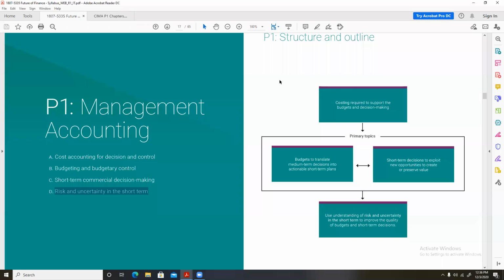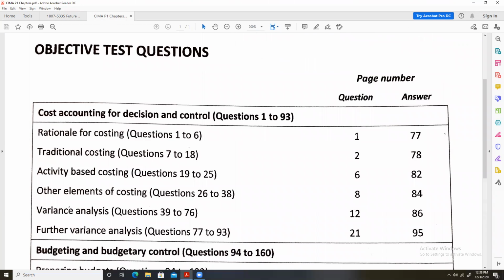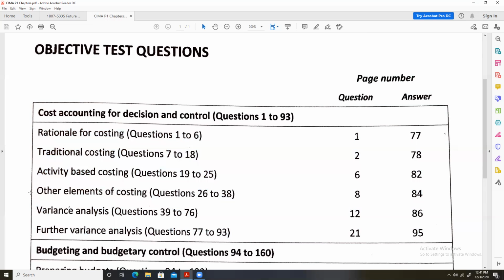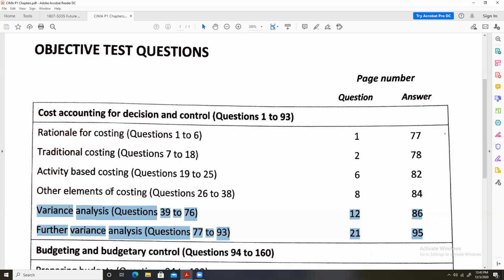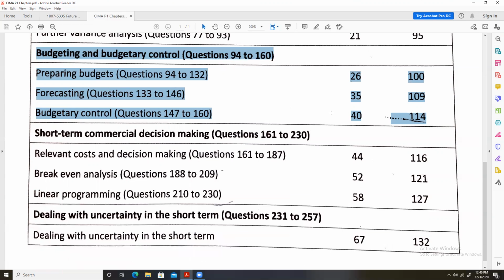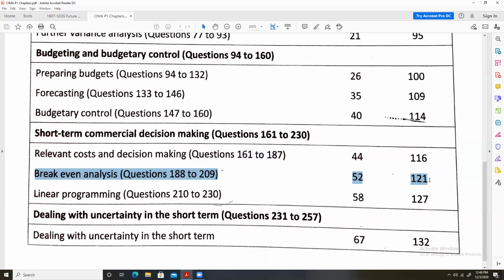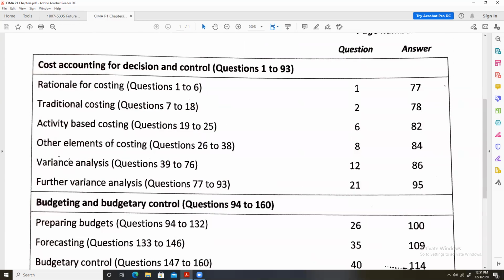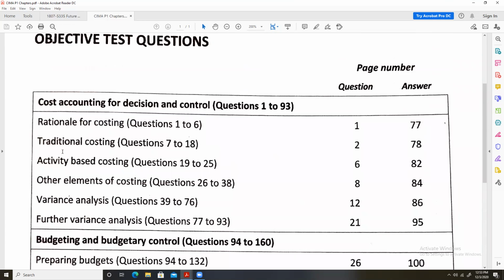CIMA P1 - An insight into the syllabus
Different Areas of CIMA P1 Syllabus explained